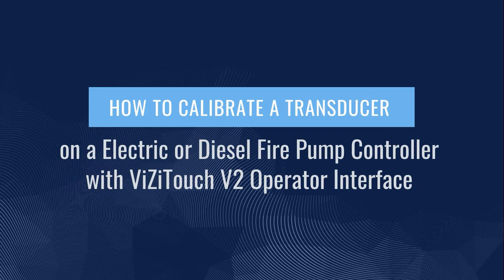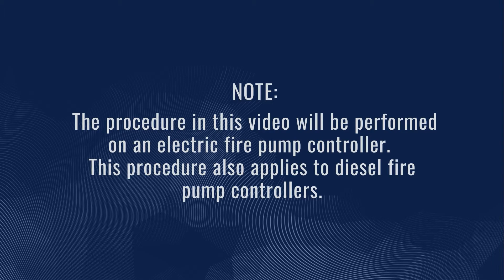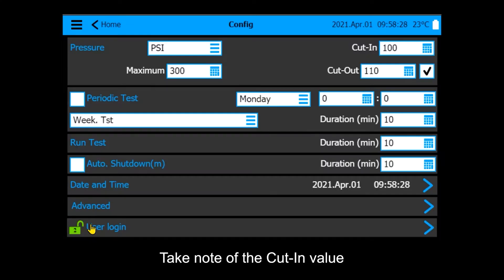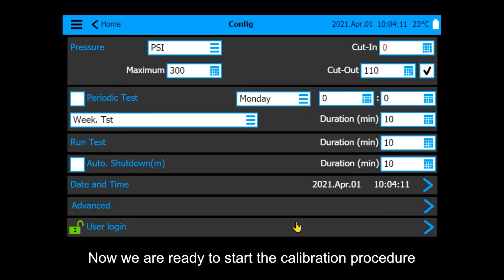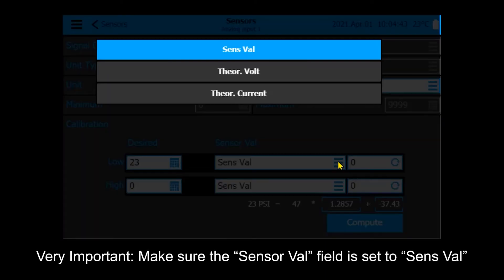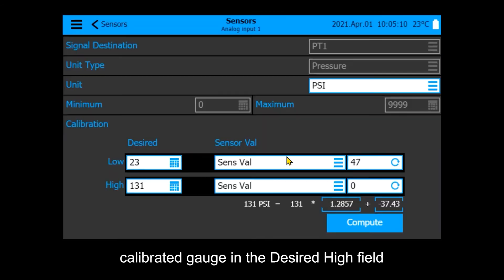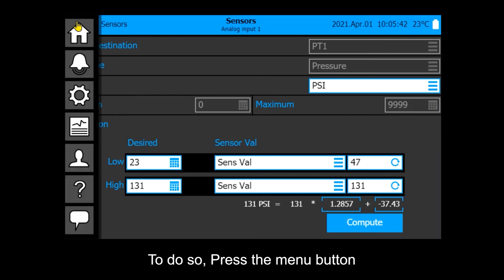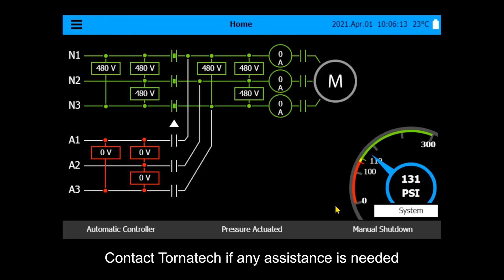How to Calibrate a Pressure Transducer on a Electric or Diesel Fire Pump Controller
How to Calibrate a Pressure Transducer on an Electric or Diesel Fire Pump Controller with ViZiTouch V2 Operator Interface